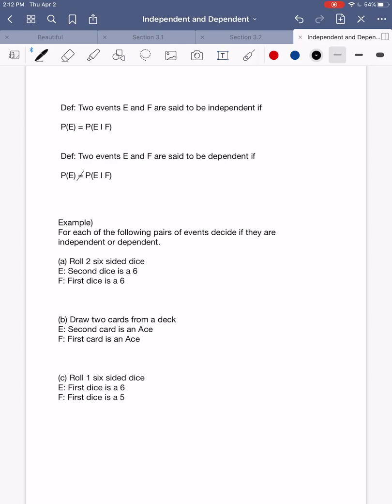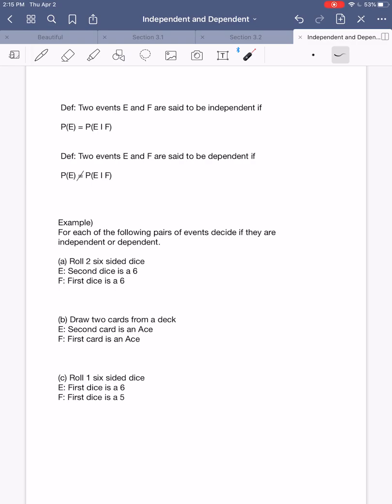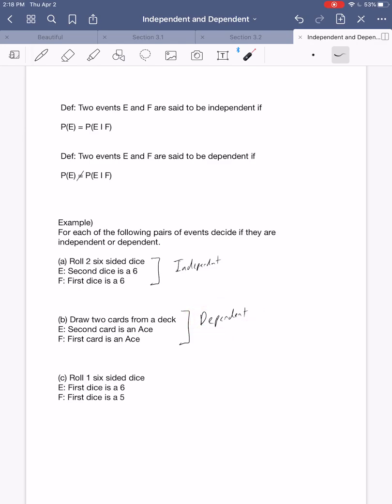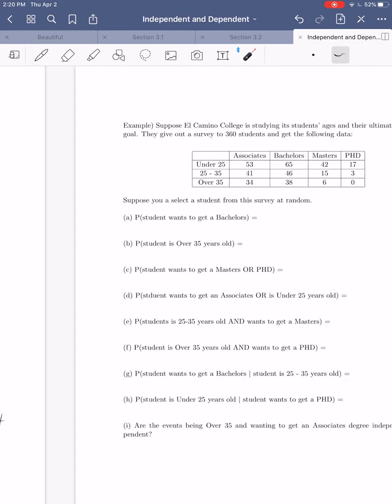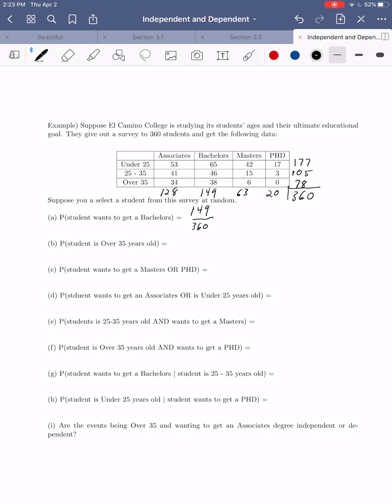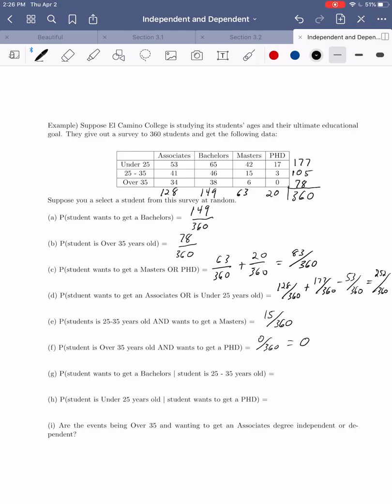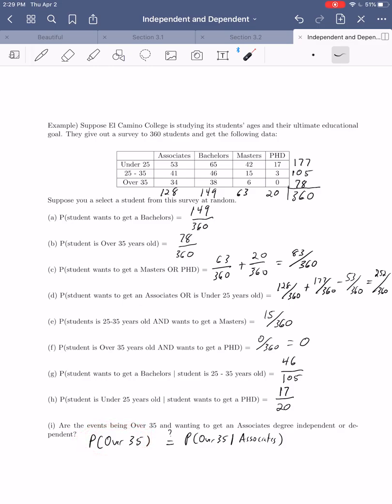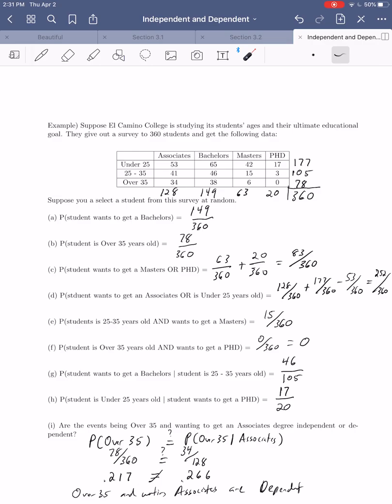Advanced Probability (Part 2)